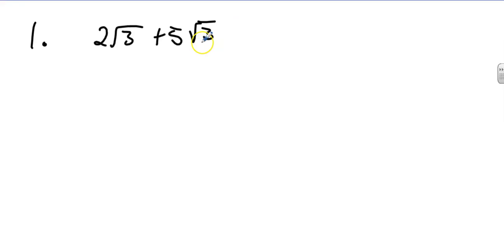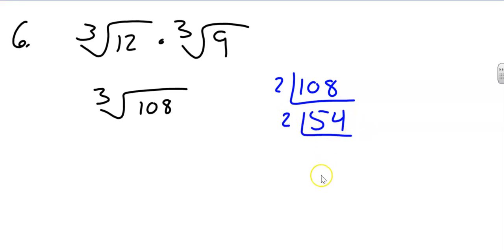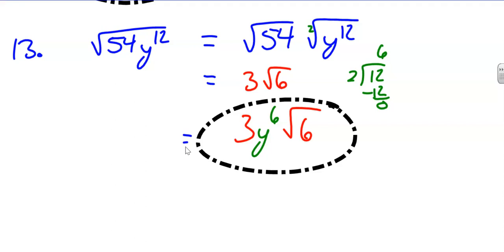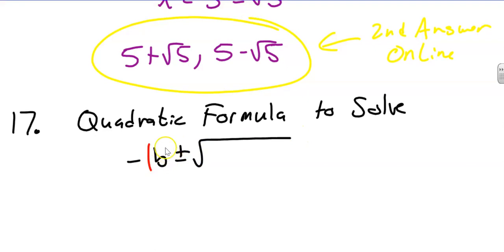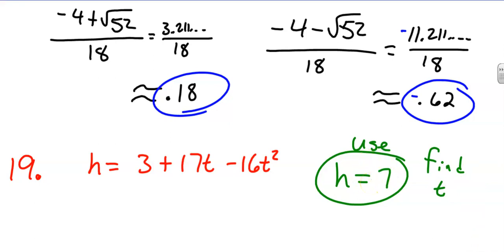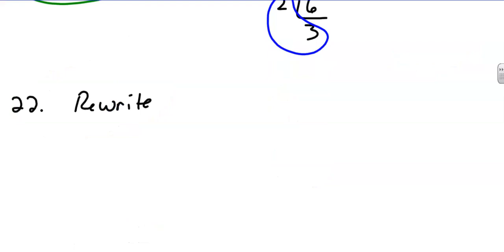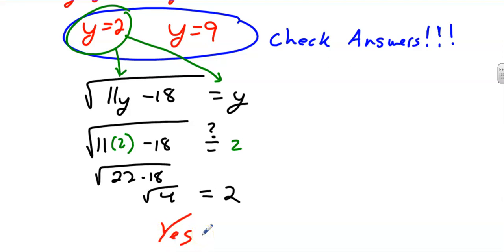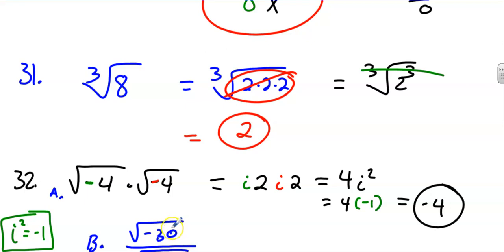CH 4 Sample TEST SP 2020